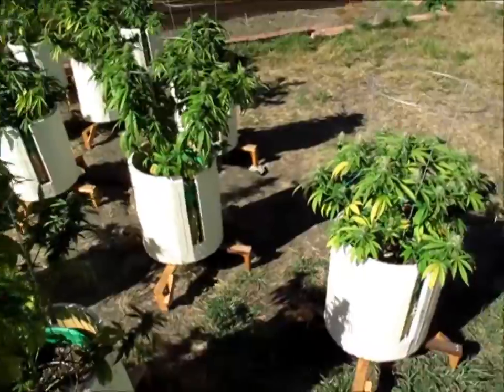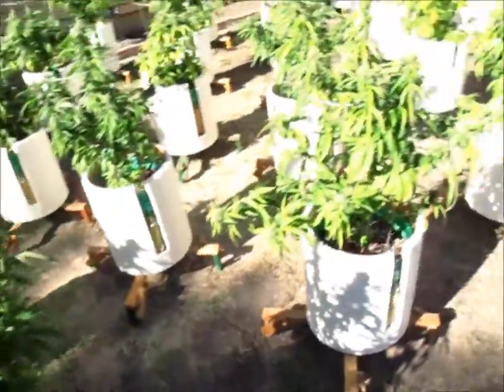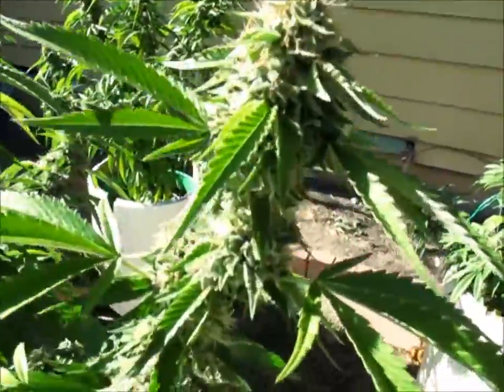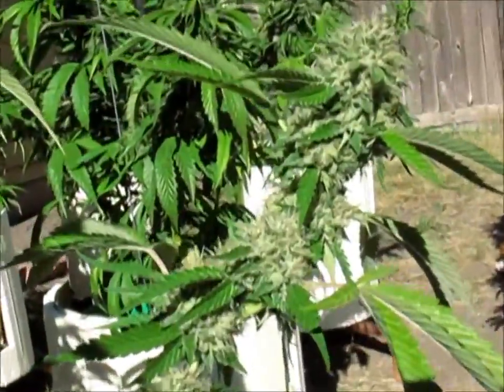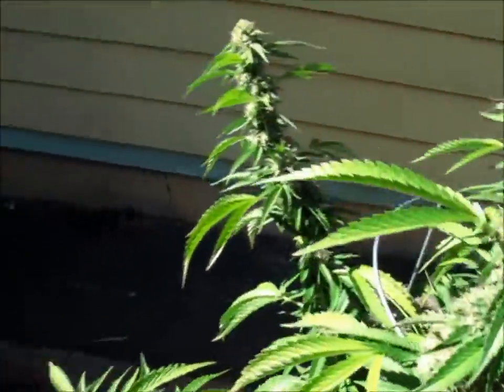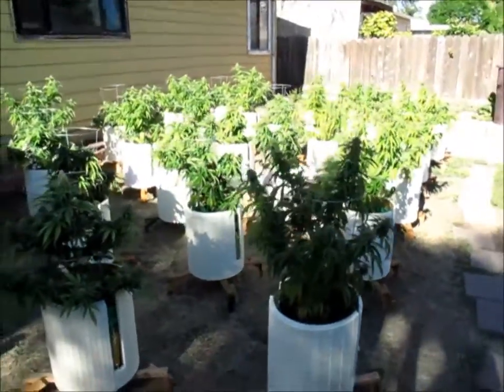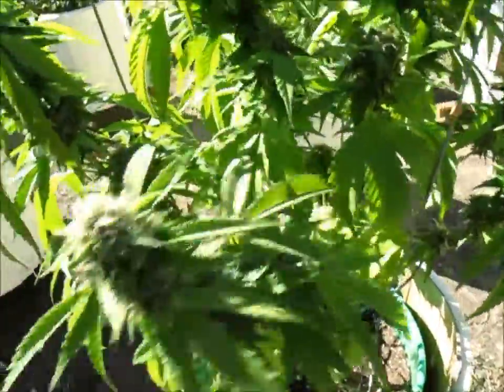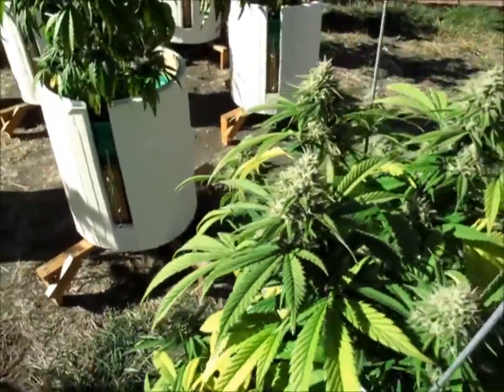Episode 15M- Outdoor Flowering Run (Week 6)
As Solar Flowered finishes the first week of flush..  the garden seems to be holding it together throughout late flowering.  However, the aphids and mites are looking like they wont be taking the garden over this year.  Will late flowering powdery mildew problems force Solar to harvest a week early by the next update?  Only time shall tell...